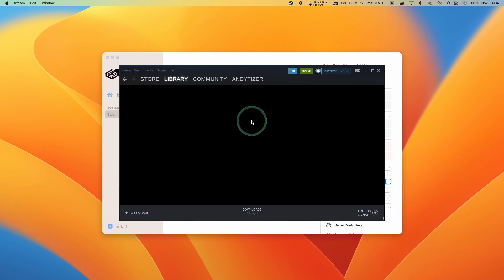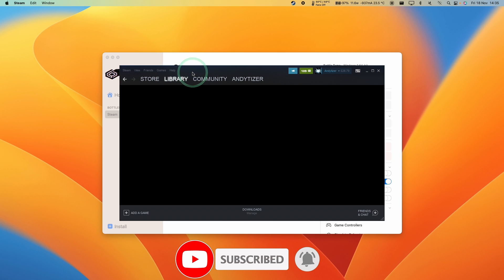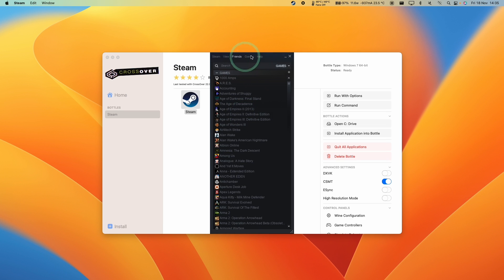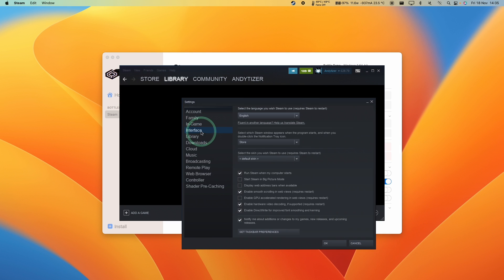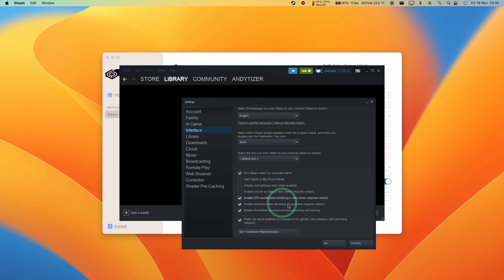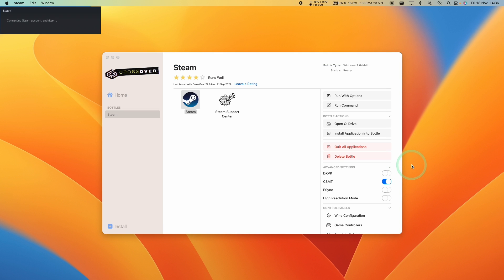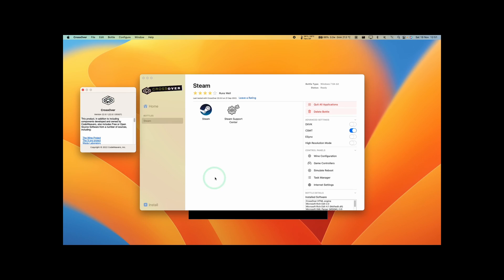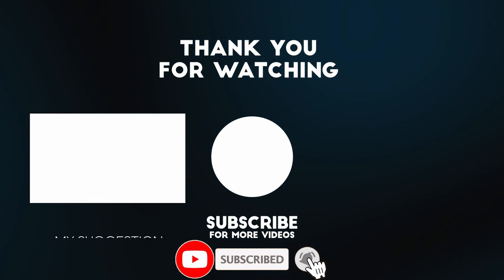Black Library view fix/workaround for Steam CrossOver on Mac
► My Recording Setup:
►► My equipment: